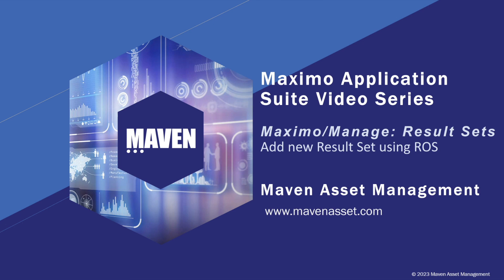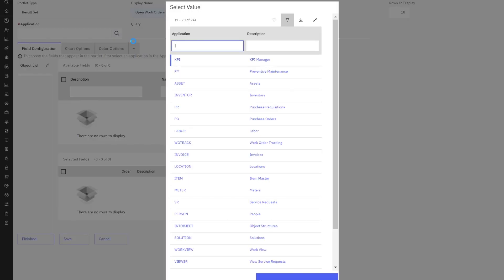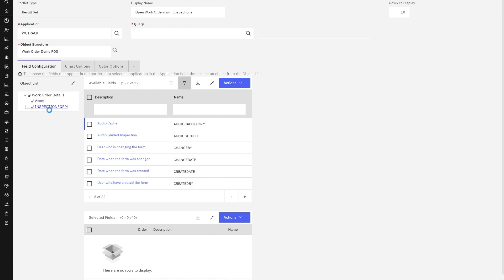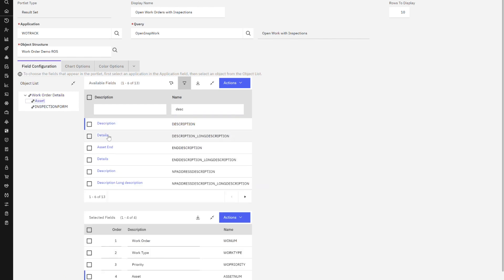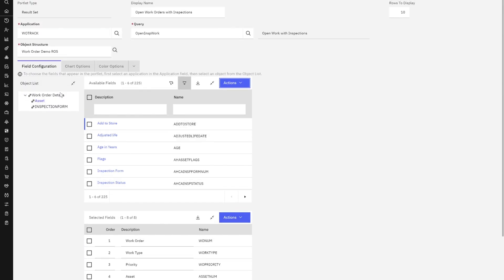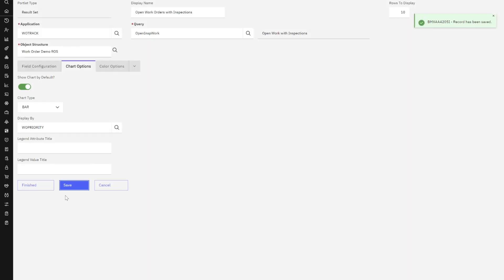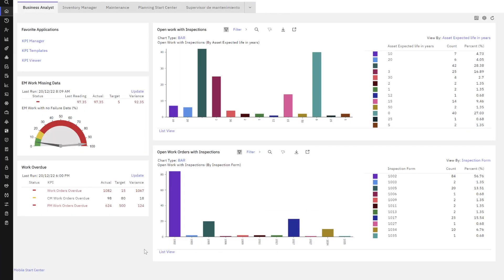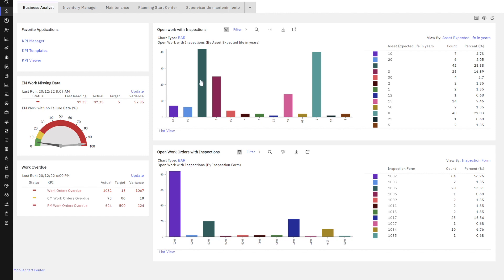Maximo Manage: Result Sets - Add New Result Set Using ROS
Analyze information quickly and visually by creating configurable Maximo Result Sets for your users. This video demonstrates the process of selecting an application, query, and multiple fields from multiple objects - to build visualizations and powerful lists for users to act on.